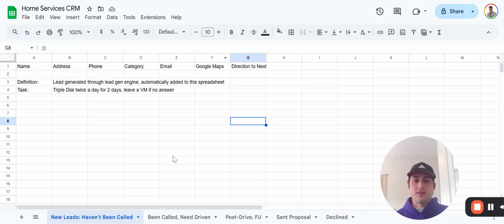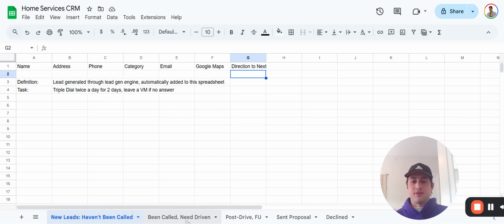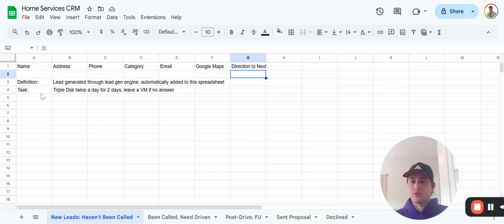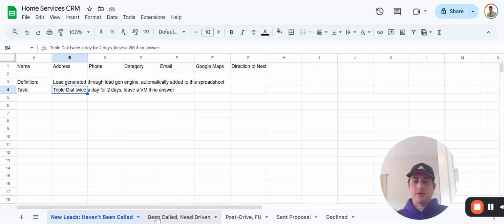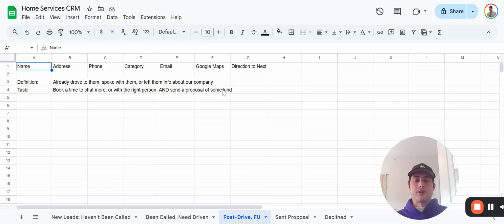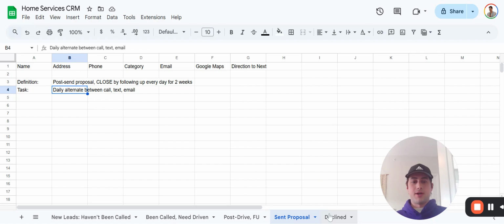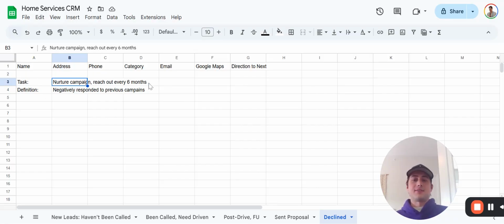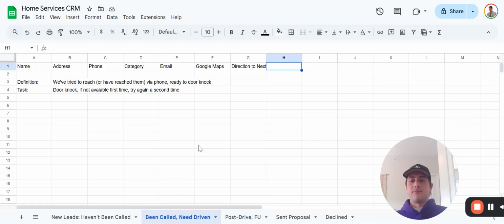How To Set Up an Effective CRM For Home Service Businesses - Plumbing, Lawn Care, HVAC, Cleaning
This video was made to help home service business (plumbing, cleaning, HVAC, lawncare, etc.) understand and create their first CRM (client relationship management tool).